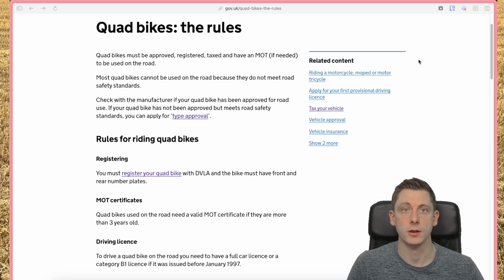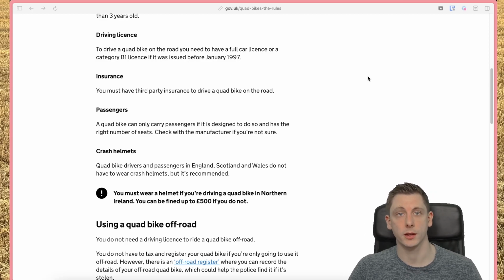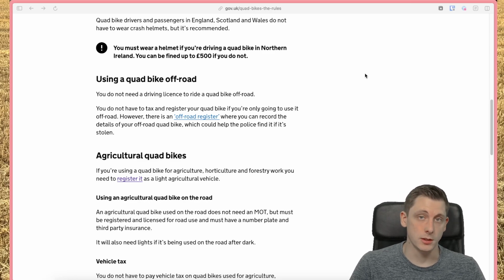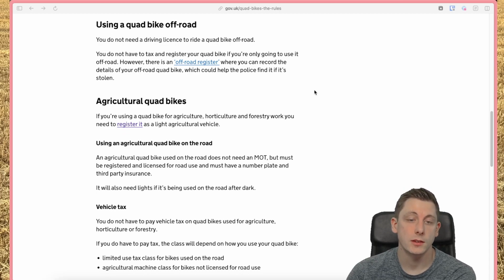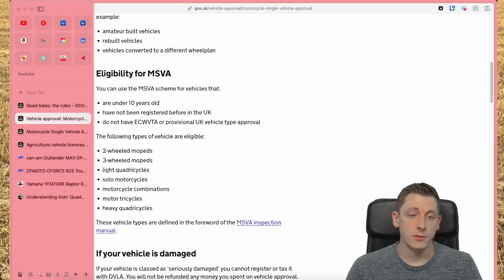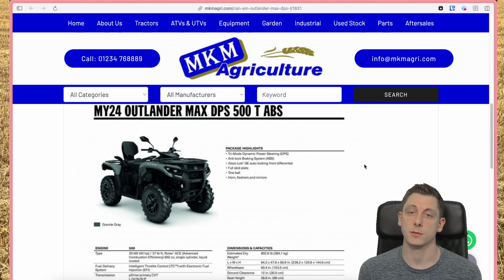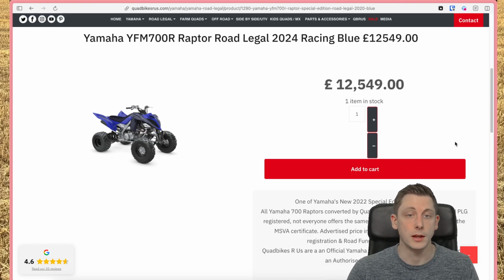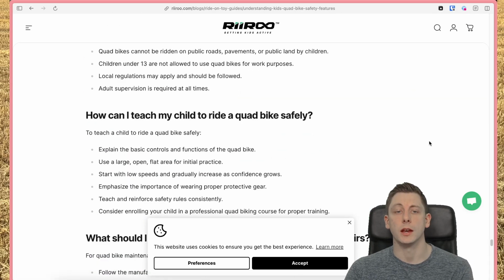Quad Bike / ATV 👨🏼‍⚖️ Law in the UK EXPLAINED!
If you're hitting the trails with your quad or ATV in the UK, it's important to know the laws. This video covers all you need to know about ATV laws in the UK. Stay safe and legal while enjoying your off-road adventures!